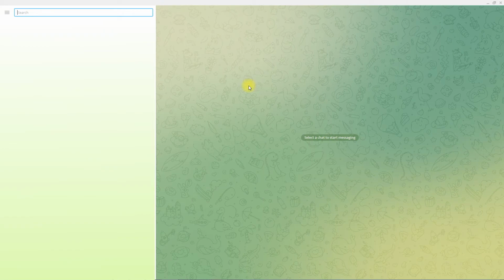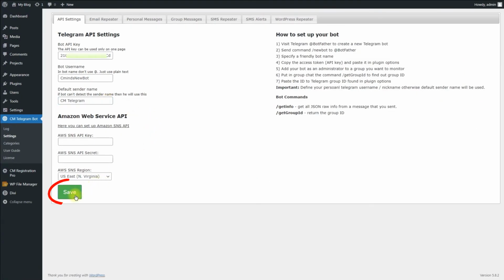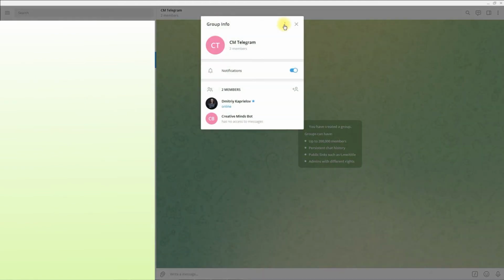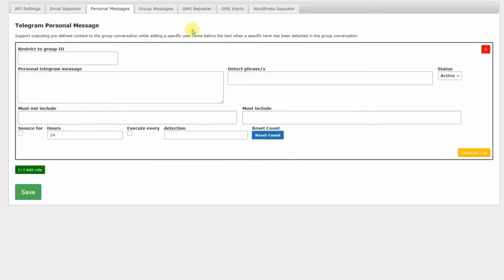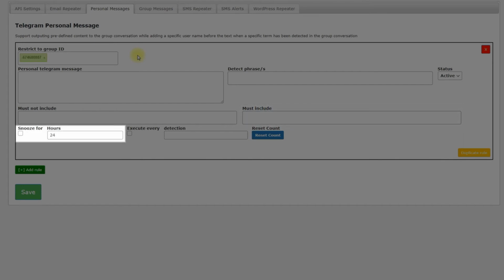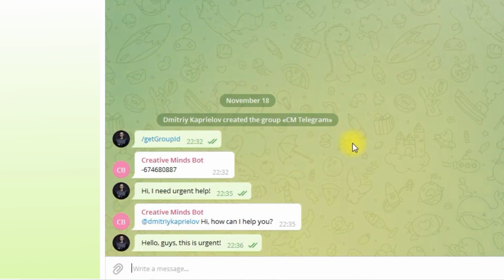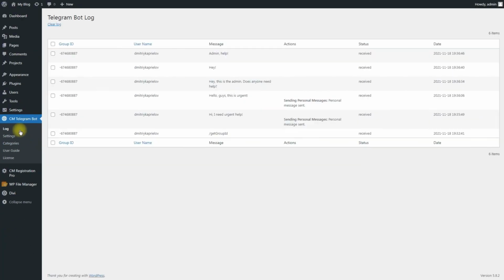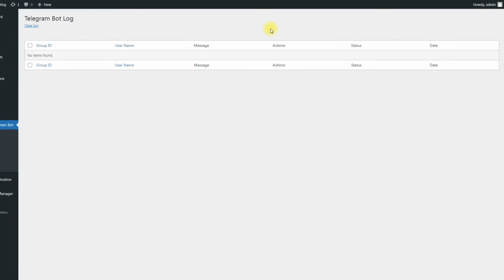How to Create Auto Reply Telegram Bot | WordPress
CreativeMinds

This video tutorial shows you how to create and configure a Bot for Telegram channel that automatically sends personalized mention messages in response to specific terms using the CM Telegram Bot Plugin for WordPress.

This WordPress Telegram Bot Plugin can send autoresponds to specific terms, send automatic group messages, alerts, emails and SMS based on Telegram conversations and much more. Create unlimited autoresponders and enable live support on Telegram chat for automating business workflows using Telegram messaging app.

This video guide demonstrates you how to create a Telegram Bot that reacts to specific terms and automatically sends personalized mention messages in Telegram channels.

Timestamps:
0:00 Introduction
0:57 Creating a bot and connecting it to plugin
2:18 Creating a group and adding the bot as admin
3:15 Creating rules - Personal Messages
5:59 Creating, duplicating and deleting a rule
6:24 Viewing the log - checking performed rules